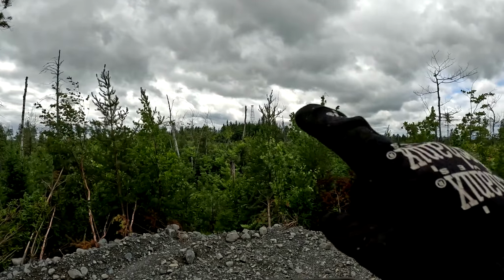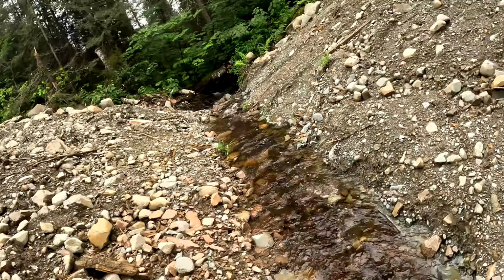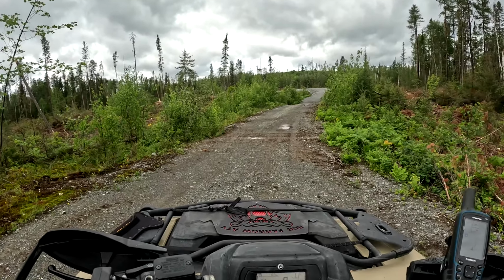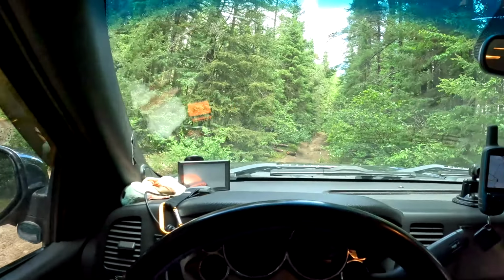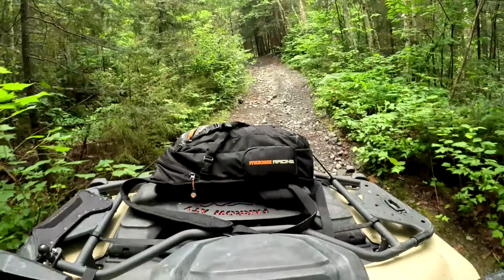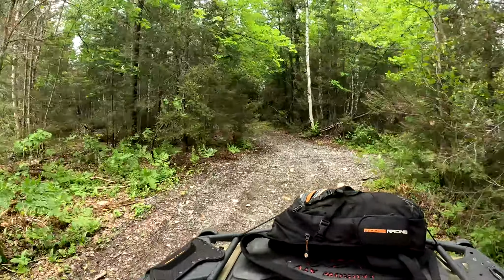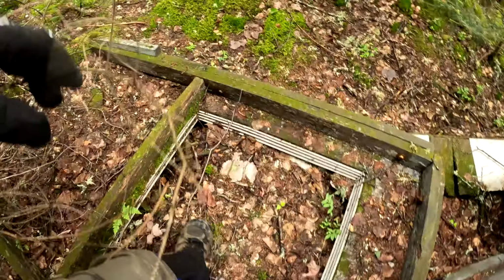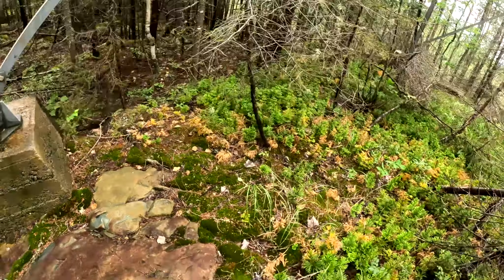Abandoned Fire Tower Cupola on the ground Still cool build date stairs Northern Ontario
Checking out another Fire Tower in Northern Ontario...

Outdoor Rob Adventure Channel